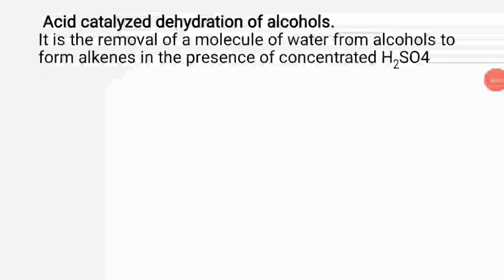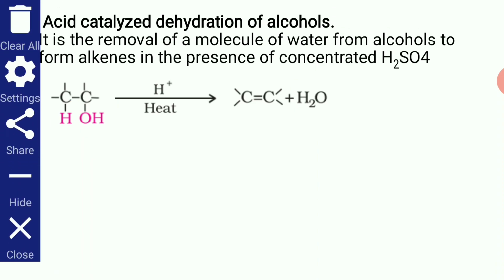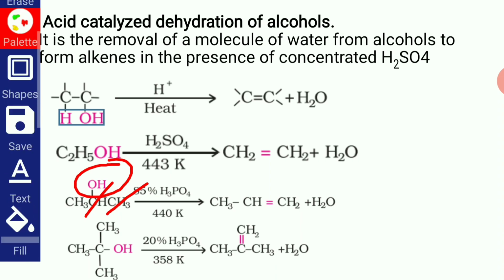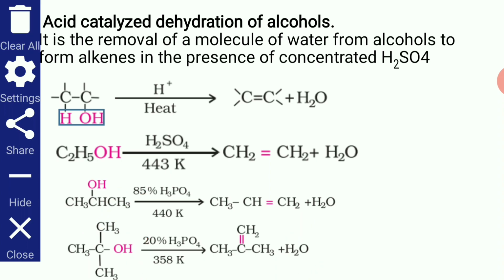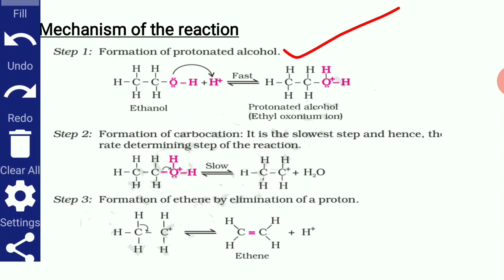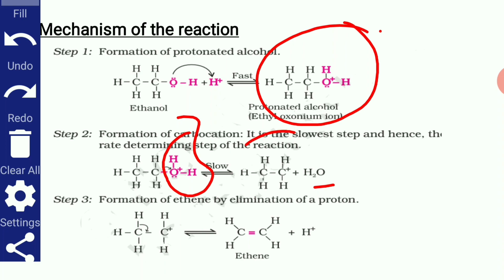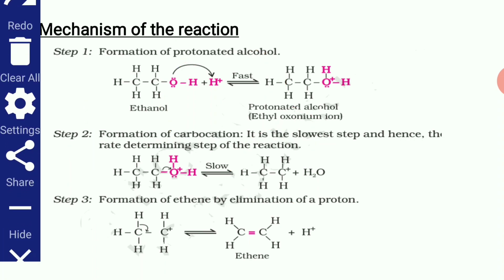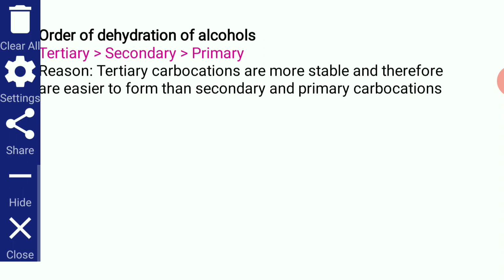Chemistry_12 ALCOHOL,PHENOL AND ETHER ( Acid catalysed dehydration of Alcohol)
dehydration of Alcohol
chemical property of alcohols
mechanism of dehydration